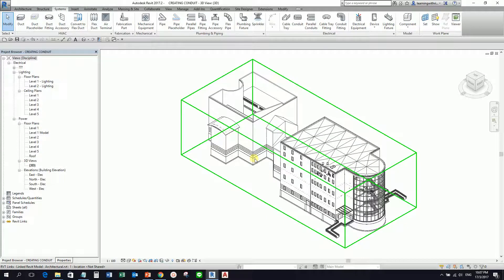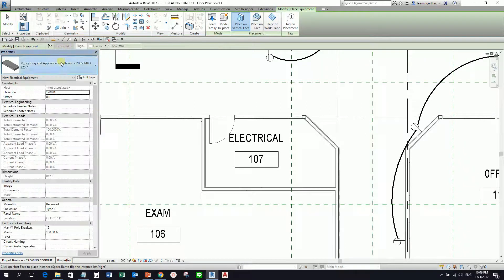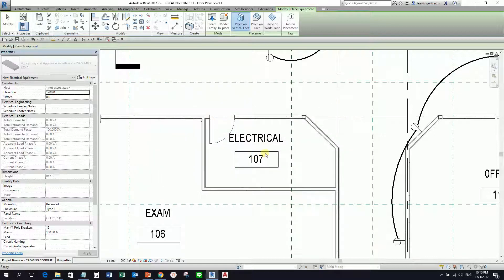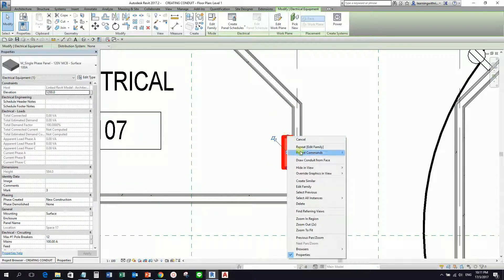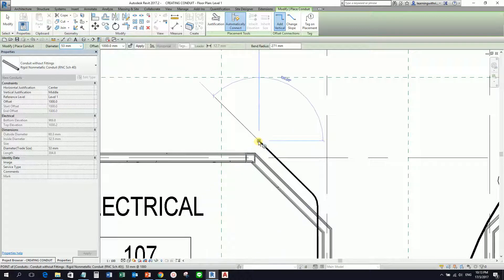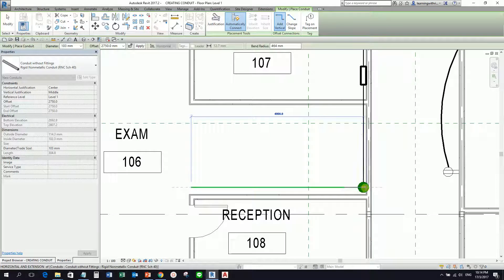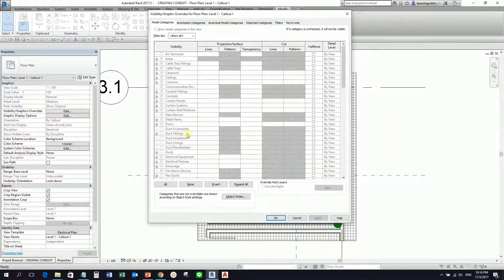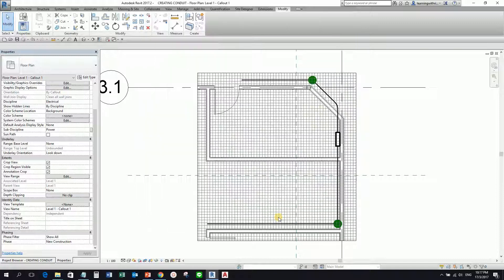REVIT MEP 2017: HOW TO CREATE CONDUIT